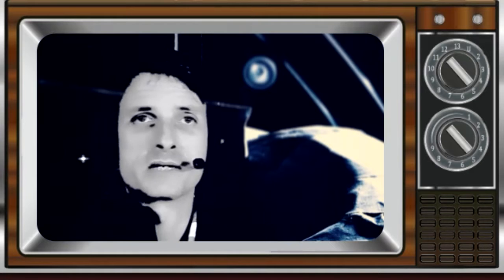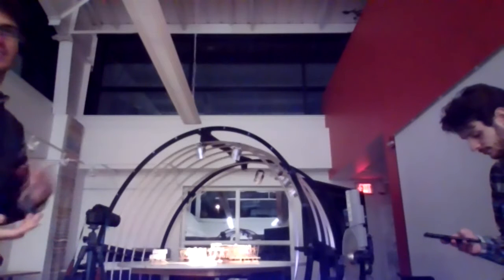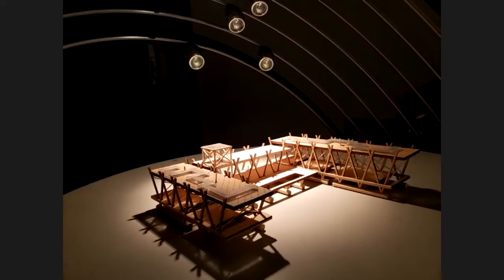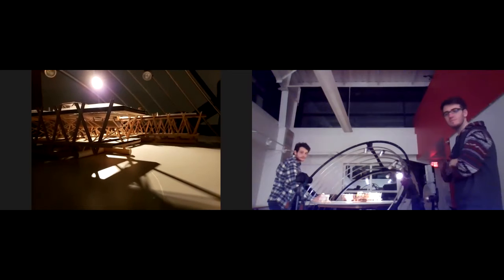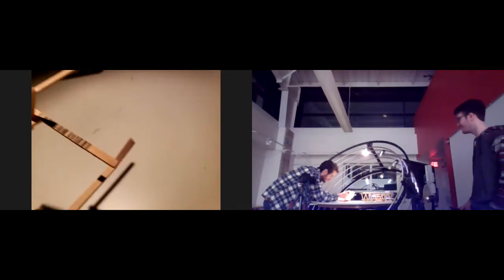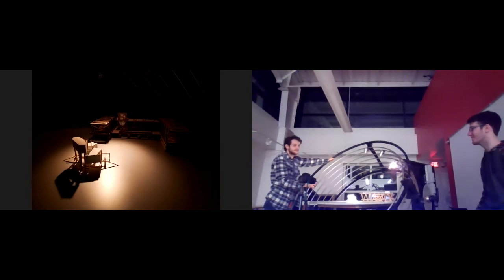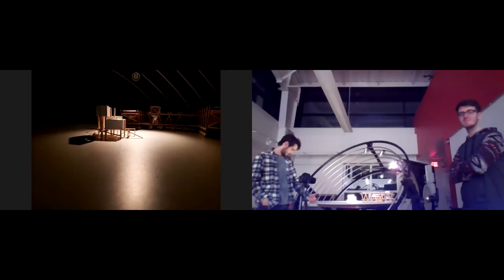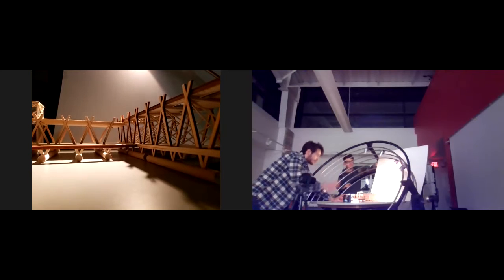DigitalDemos Heliodon and Model Photography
Do you know that a Heliodon is? Do you know that we have one? And that it takes amazing photos? and you can use it?

Check out Sal and Ryan as they demonstrate how to use this funky machine.

Filmed for informational/educational purposes only for students at College of Architecture and the Built Environment at Thomas Jefferson University by Asst. Prof Andrew Hart